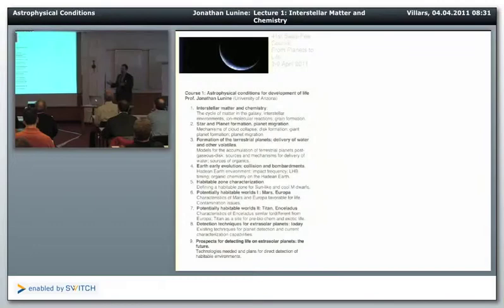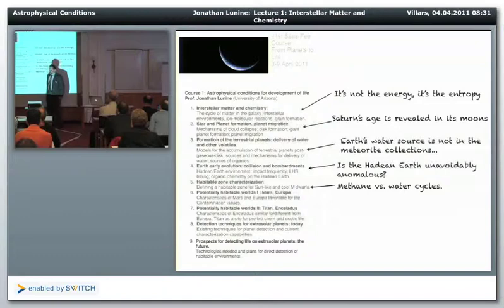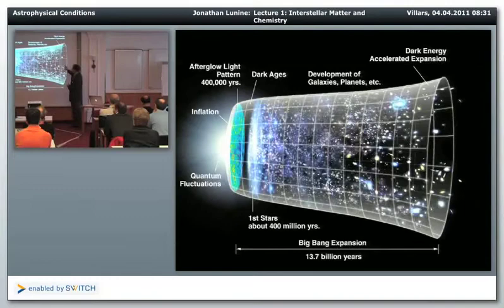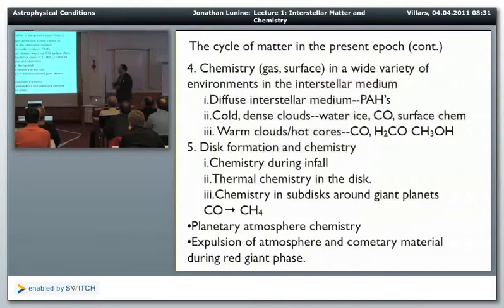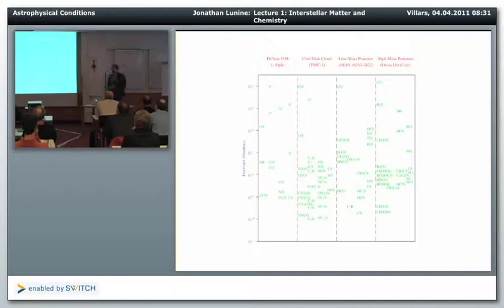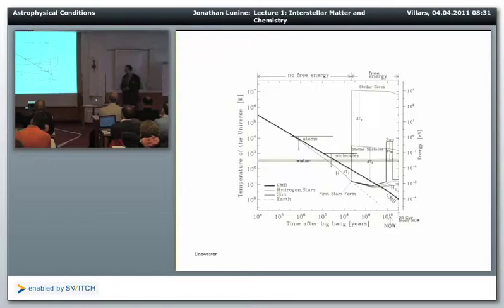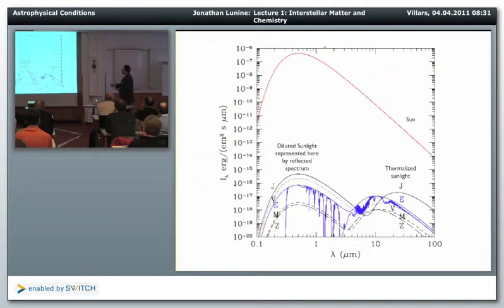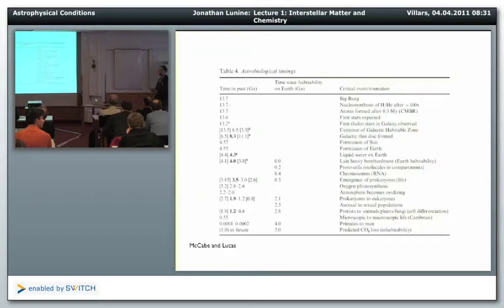Saas-Fee Course From Planets to Life (2011), Course 1 - Lecture 1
Course 1 - Lecture 1: Astrophysical conditions for development of life
Prof. Jonathan Lunine (University of Arizona)